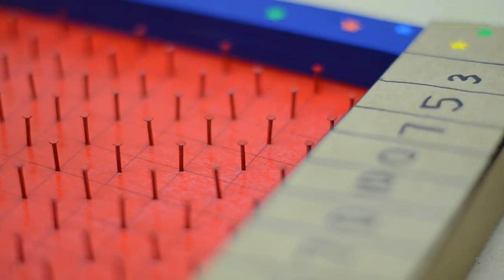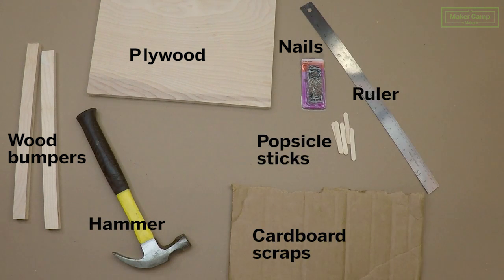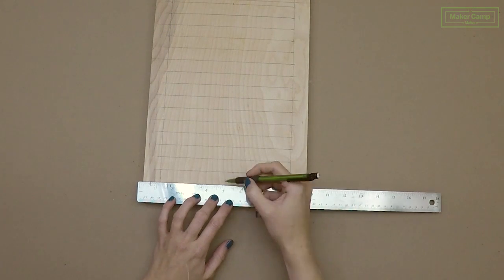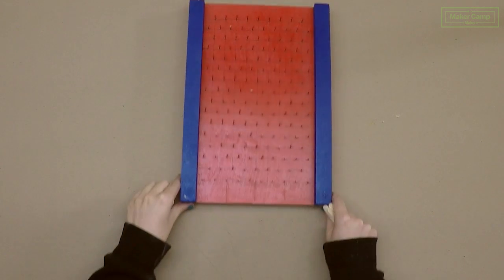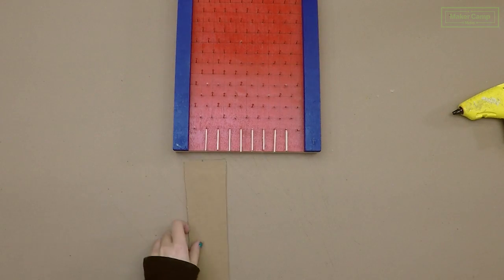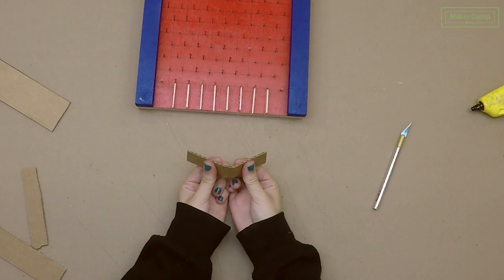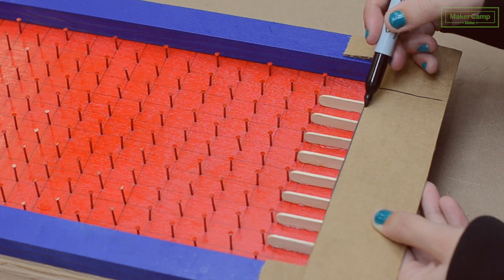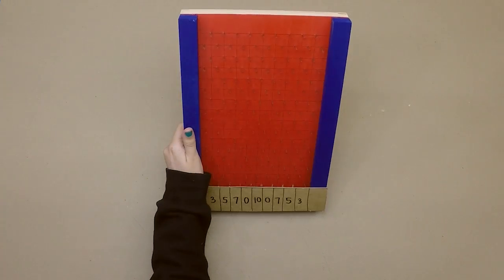How to Make: Marble Drop Game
Hi Campers! This week at Maker Camp After School we're building another popular carnival game, the riveting challenge of Marble Drop.

There are a few different ways you can build this project (for example: cardboard instead of wood; pushpins instead of nails). The ultimate goal is to create an even field of nails or push pins that fills your entire surface. Drop a bunch of marbles into your game, and if all goes according to plan -- or rather according to probability and gravity -- then the marbles you drop into this array of nails should fall in a pretty swell bell shape. This is another project inspired by our friends at the Community Science Network More details below!

For a supplies list and step-by-step project build, please download our printable instructions and supply list

Supplies:
⁠ 9" x 14" plywood
⁠ Two 14" x 1" x 1" pieces of wood
⁠ Nails 3/4" long (approx. 150)
⁠ Popsicle sticks
⁠ Cardboard
⁠ Marbles

Tools:
⁠ Craft knife
⁠ Ruler
⁠ Pencil
⁠ Hammer
⁠ Hot glue gun with glue sticks or wood glue

We'd love to see what you're making, so be sure to post photos and videos to our Maker Camp Community